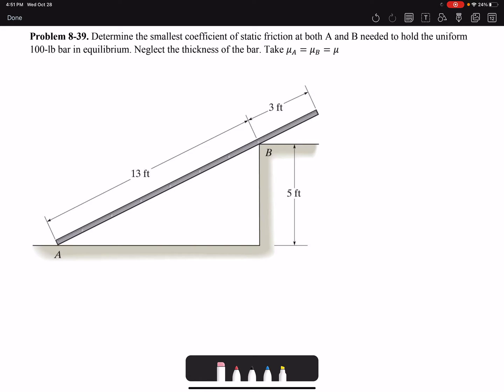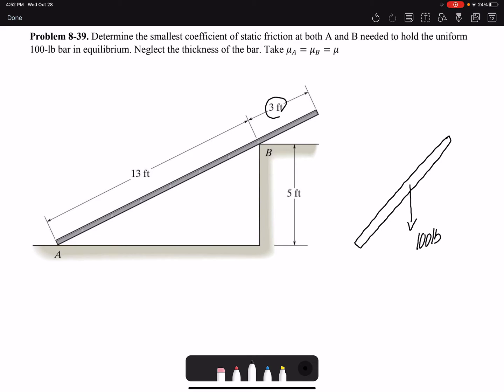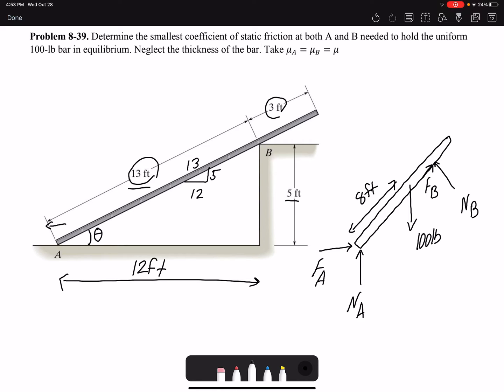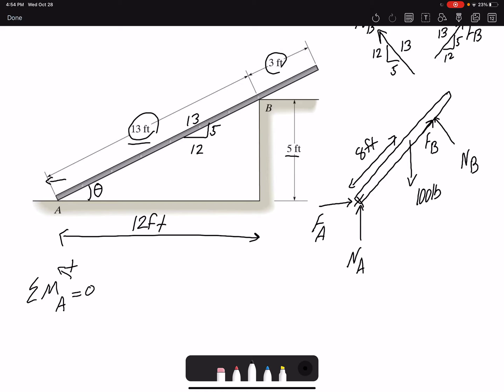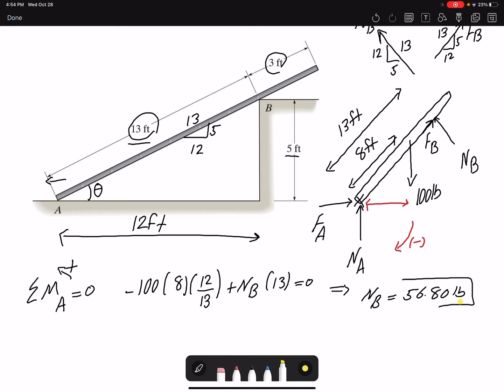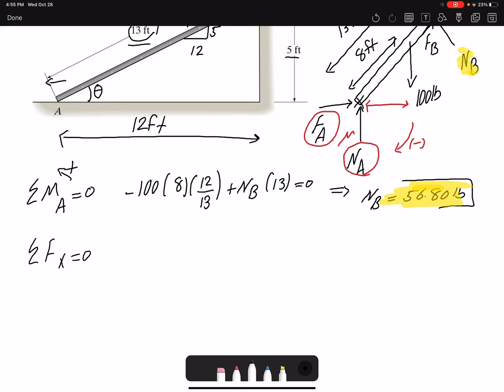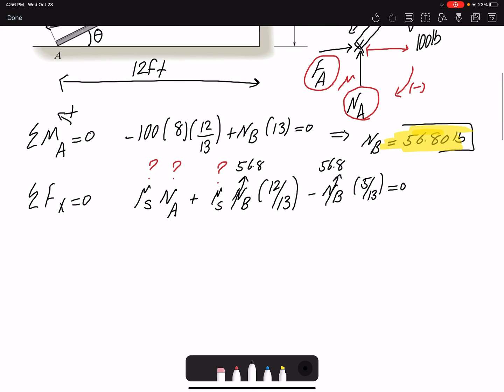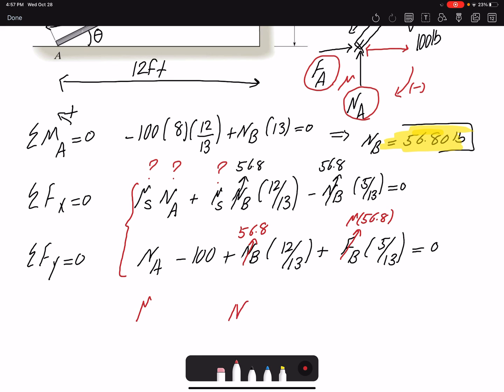Statics Practice Problem 8-39: Friction example of a sliding bar